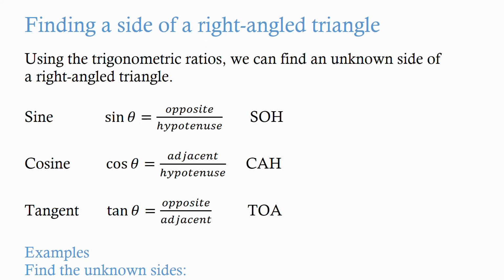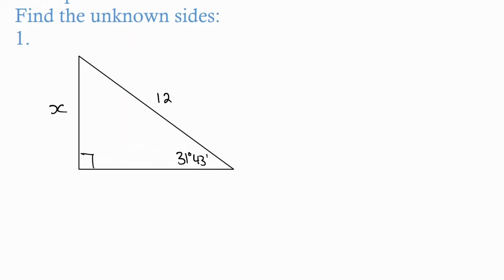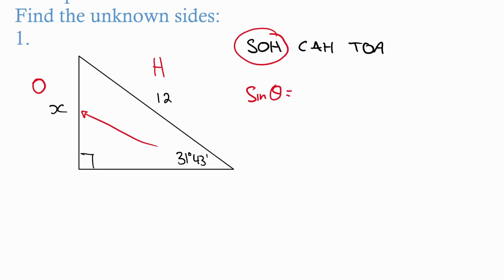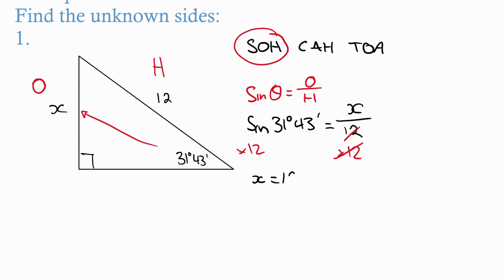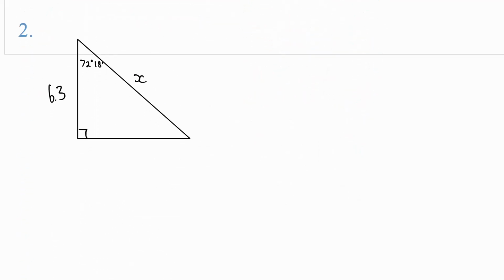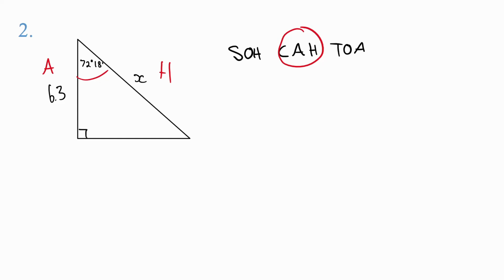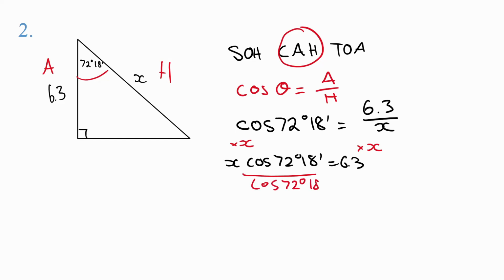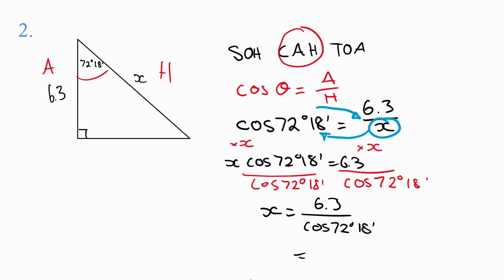Finding a side of a right-angled triangle with Worked Examples